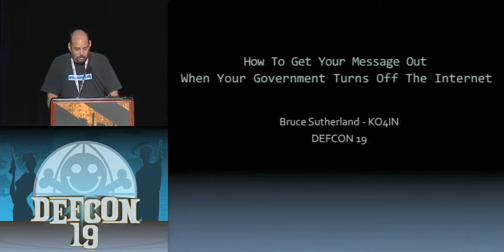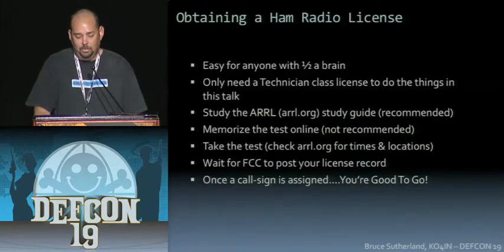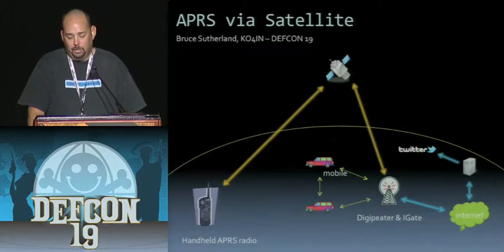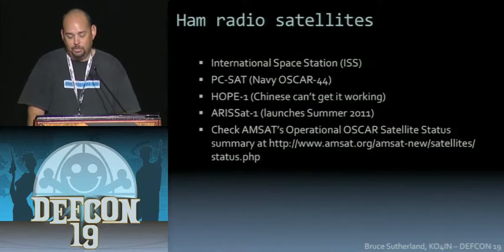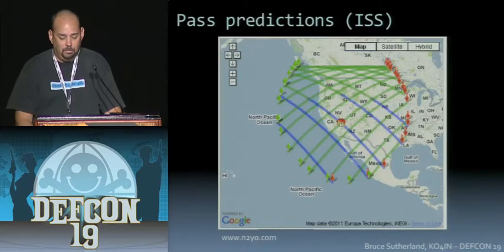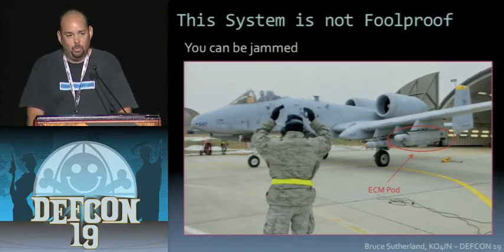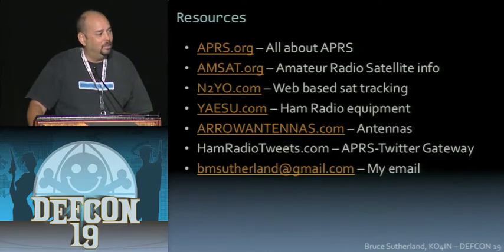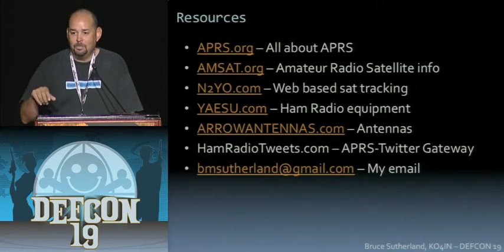DEF CON 19 - Bruce Sutherland - How To Get Your Message Out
Bruce Sutherland - How To Get Your Message Out When Your Government Turns Off The Internet

How would you communicate with the world if your government turned off the Internet? Sound far-fetched? It isn't. It already happened in Egypt and Lybia and the US Congress is working on laws that would allow it to do the same. In this talk we'll explore how to get short messages out of the country via Email and Twitter in the event of a national Internet outage. Remember, data wants to be free.

Bruce Sutherland is a network systems architect and software developer with Domex Computer Services Inc, based in Melbourne Beach, FL. Bruce has worked in the industry for over 20 years and has recently been working on building and hardening web-based applications. He has been an amateur radio operator since 2003 and enjoys making contacts worldwide via amateur radio satellite and on the traditional HF bands.